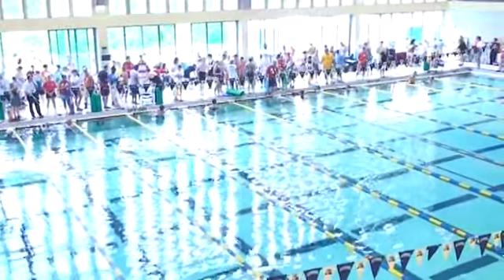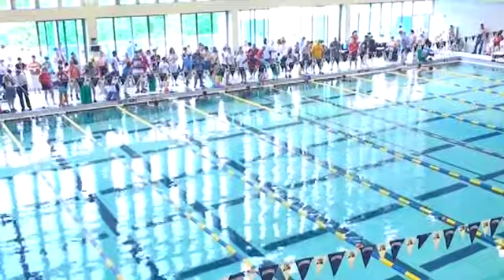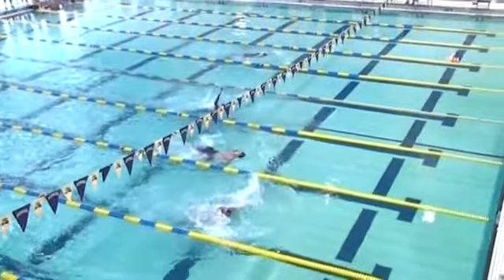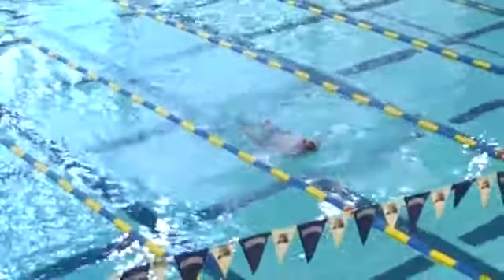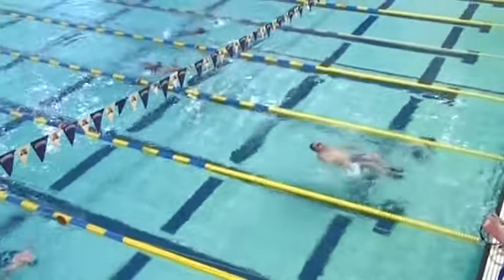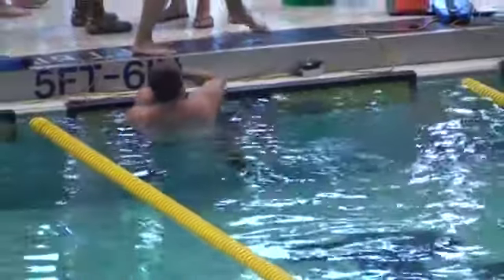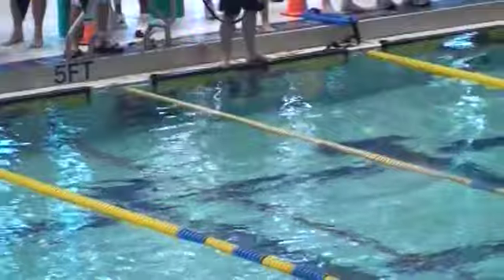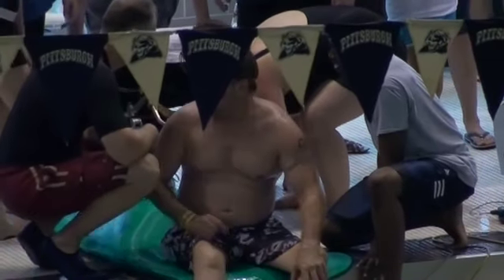Swimming - Event 5 - Mixed 100 Yard Backstroke